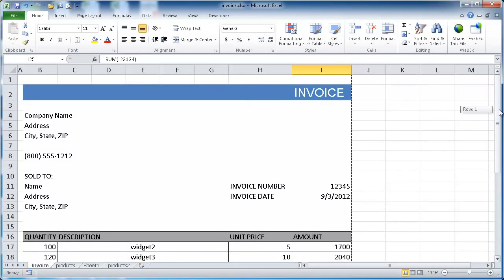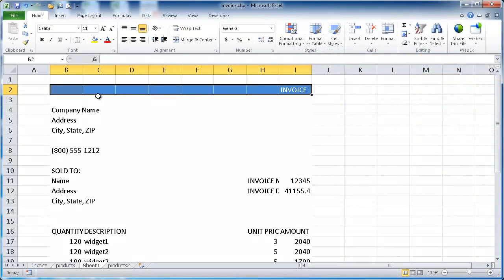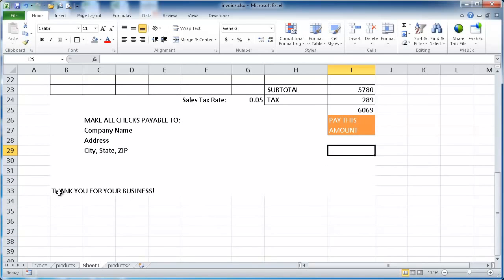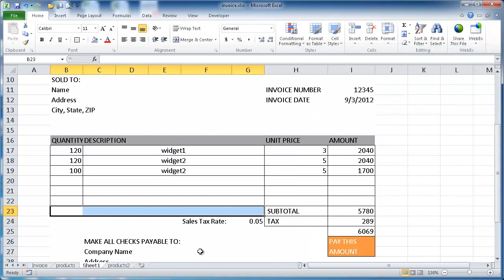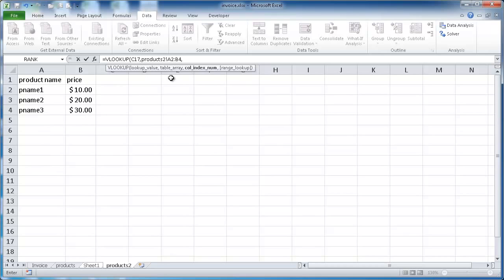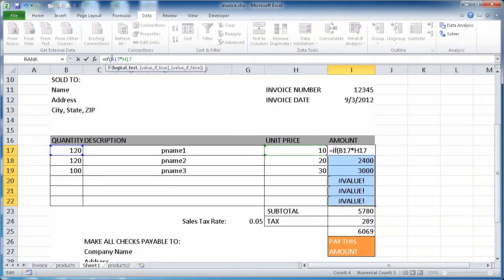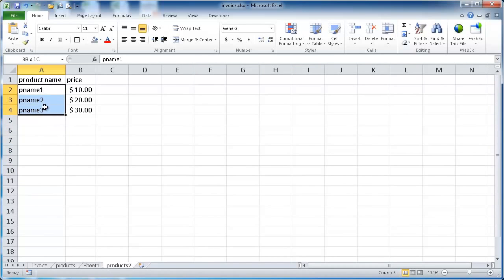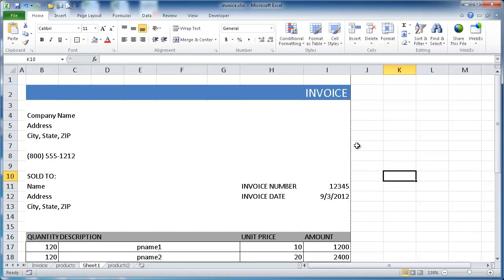Creating an Invoice in Excel 2015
This tutorial explain you how to create an invoce using Excel 2015